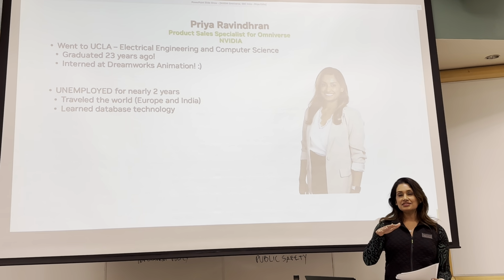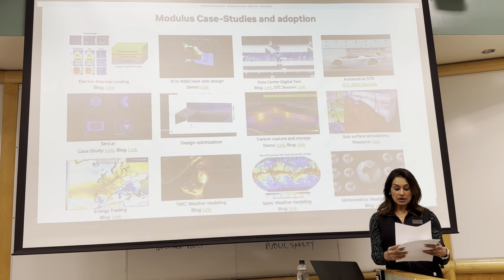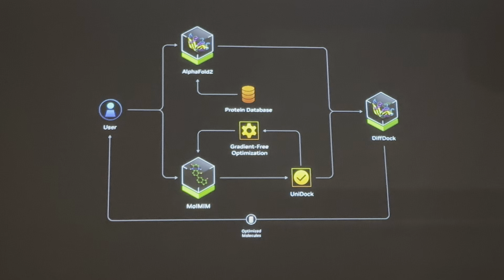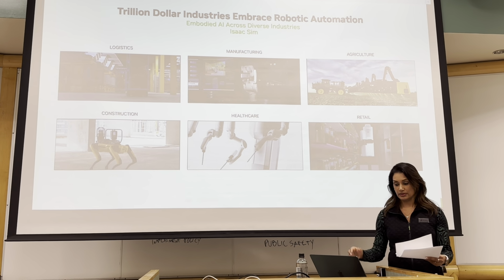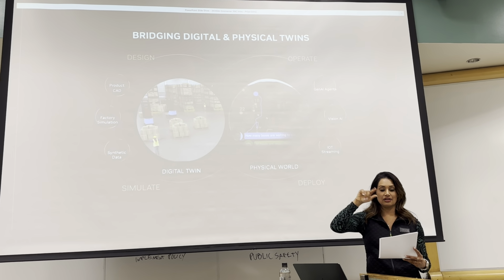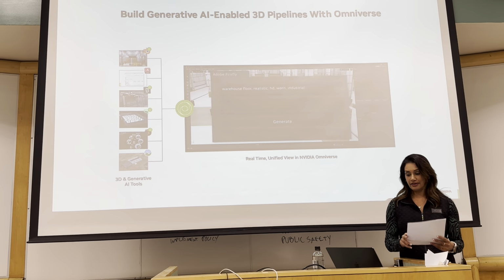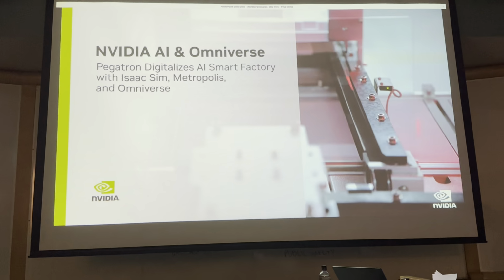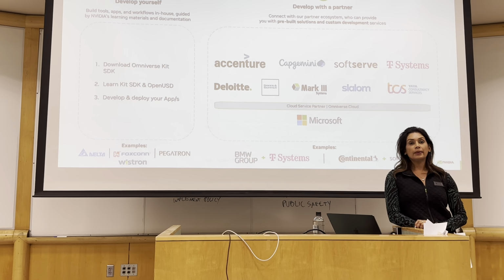October 19, 2024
Thank you SJSU for having me come speak about my carer, future of digitalization and NVIDIA technology.